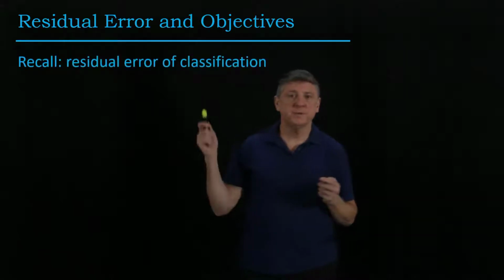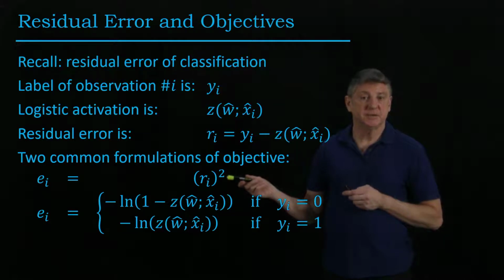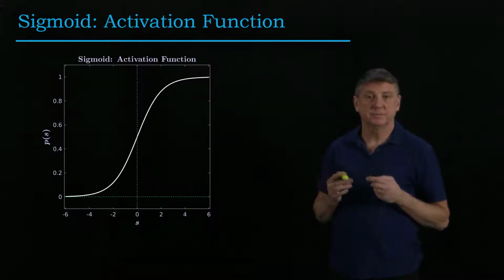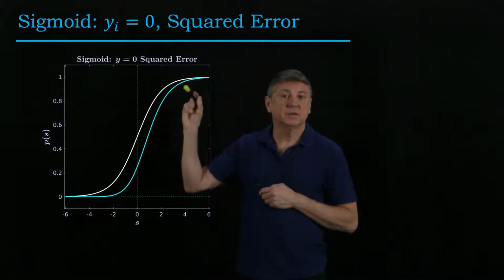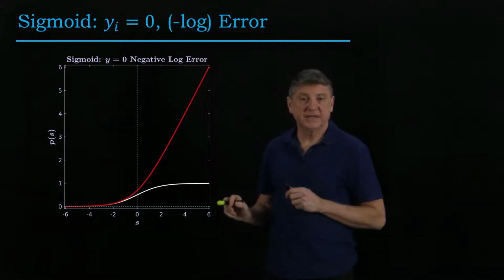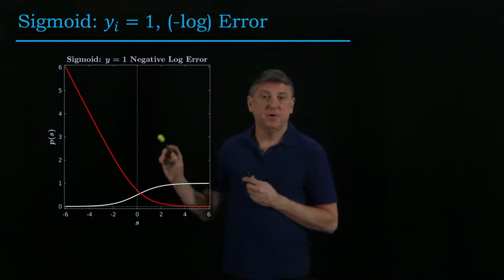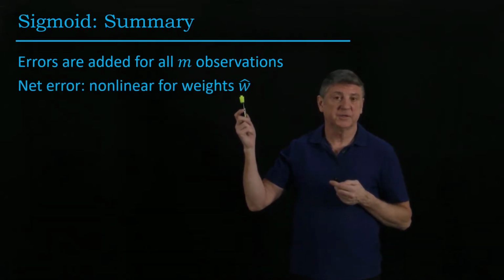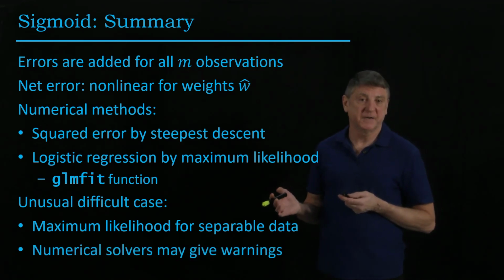LinearData31cANNresidual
Residual error of logistic activation can be measured as squared error as negative-log error. Part of a series of lectures: